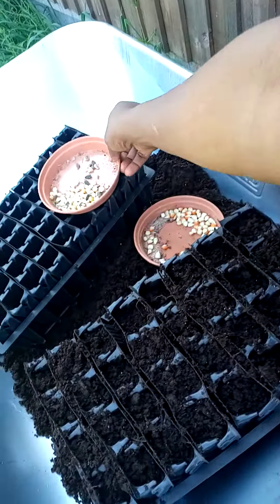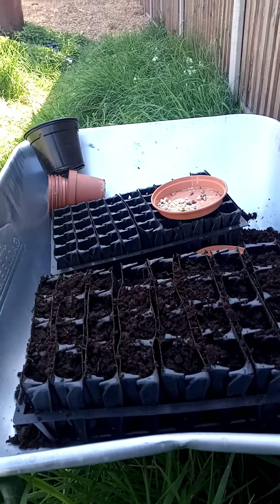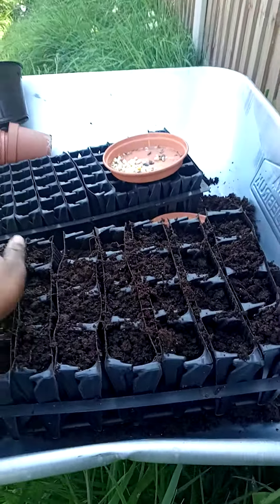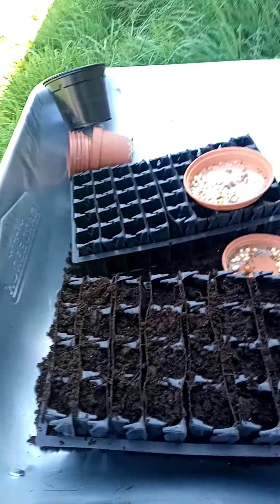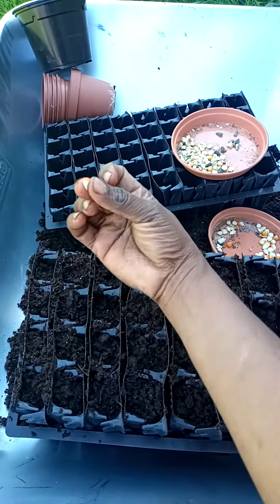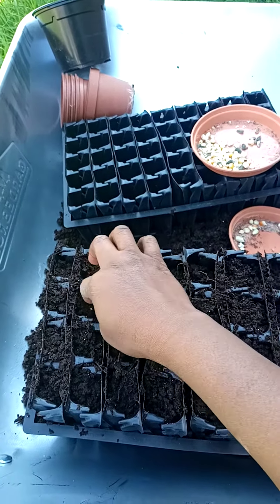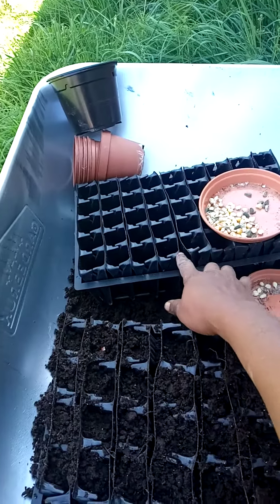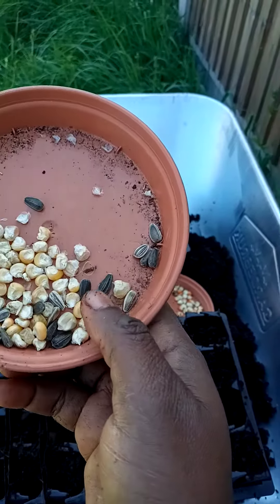Growing sweetcorn and maize from seed (Part 1) 14.04.20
How I start my sweetcorn and maize seed growing in April using root trainer.  Root trainer encourages a strong and healthy root formation without the risk of root ball.

If you don't have root trainer use the containers that you have. In fact you can use empty kitchen or toilet roll cardboard... Just enjoy nature and Happy Gardening..